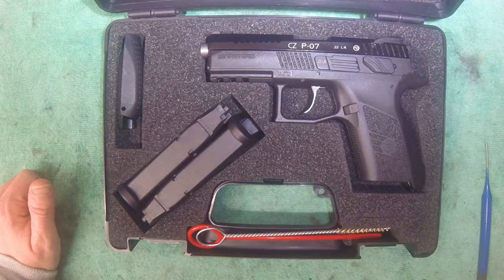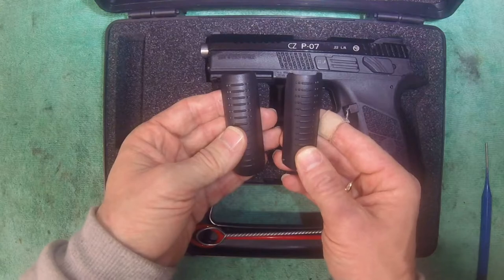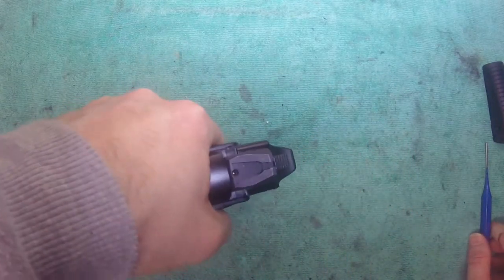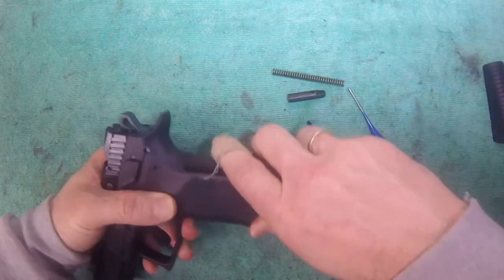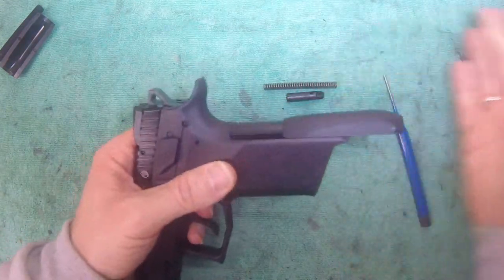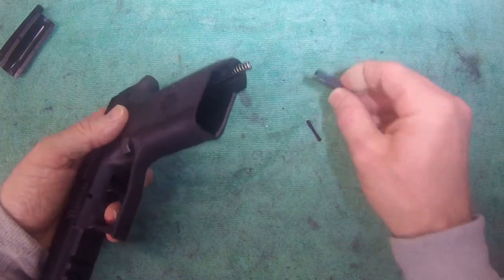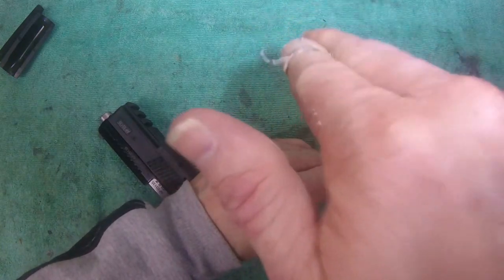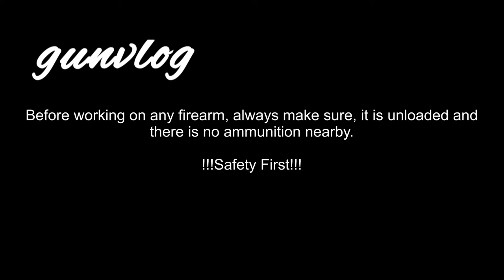gunvlog - Changing the backstrap on a CZ P07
Changing the backstrap on a CZ P07 (Kadet)

Waffenpflegeprodukte:
Ballistol 200ml
Ballistol 400ml
Flunatec 300ml
Brunnox 300ml
Hoppes Boresnake
Waffenreinigungsset Multikaliber
Drahtbüstenset 3 Teilig

Sinnvolle Ausrüstung für den Schießsport (Suchlinks zu Produktgruppen, daher keine Shortlinks):
Fobus Holster holster&index=aps&camp=1638&creative=6742&linkCode=xm2&linkId=8f7fc51ccec015165f9a8474352d891a *

Blackhawk Serpa Holster Serpa&index=aps&camp=1638&creative=6742&linkCode=xm2&linkId=21bb235e9ed48a91b7475d0f52676d1f *

Blackhawk Jacket Slot Duty Belt Loop

Range Bags Bag&index=aps&camp=1638&creative=6742&linkCode=xm2&linkId=24183f4403e77c9bebb4e8c5561caee5 *

Aktive Gehörschützer Gehörschutz&index=aps&camp=1638&creative=6742&linkCode=xm2&linkId=12b69c6a3b933c4831753e252288a2e2 *
Meine vlogging Ausrüstung:
GoPro Hero 4 Session
Tascam DR 05
Stuntman 360

Rode VideoMic Go
Rode VMMICRO Mic
JK Lavelier Microphone
Neewer Mehrwinkel Quick Flip Off Kamera Flash Bracket
Magix Video Deluxe Plus 2018

Knog Qudos LED Leuchte